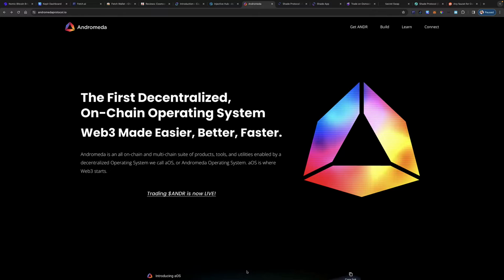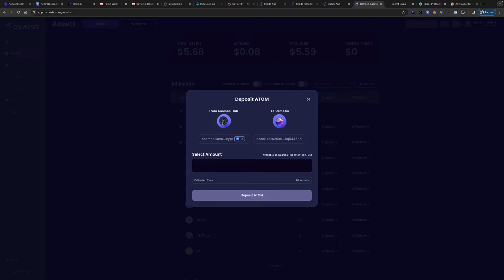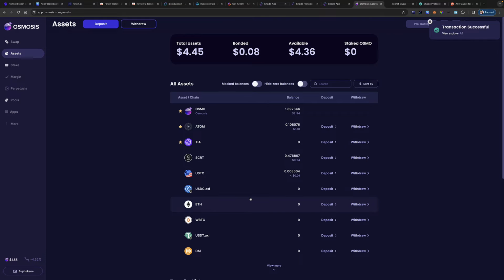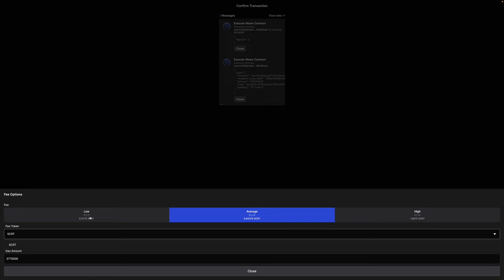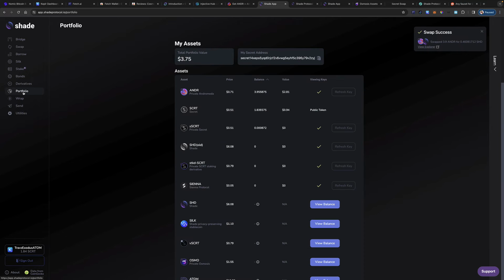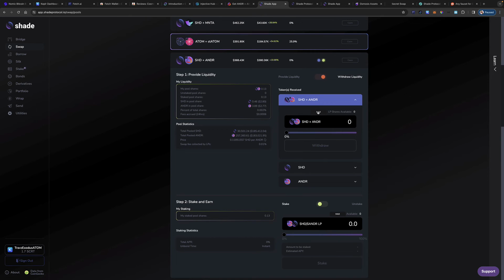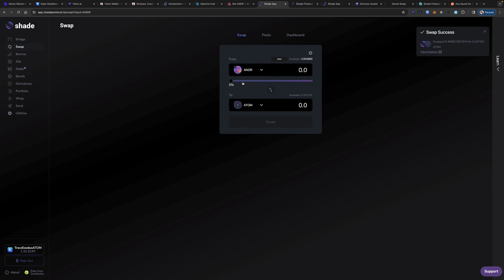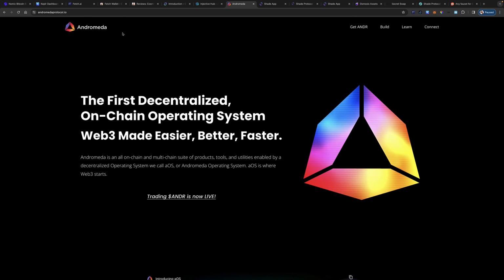How to Purchase the Andromeda Token $ANDR on the Shade Protocol DeFi Site using ATOM & Osmosis Zone!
*The abbreviated version of the video (assuming you have NO SCRT for gas):
1. Buy ATOM on Binance/Coinbase/Some Other Exchange
2. Transfer that ATOM to your Keplr wallet
3. Deposit ATOM onto Osmosis Zone
4.  Swap ATOM to SCRT (using ATOM to pay gas!)
5. Withdraw (read: Transfer) SCRT to your Keplr wallet
6. Swap (some, but NOT ALL you need the SCRT for gas on Shade site) of your SCRT for ANDR on Shade Protocol Site
7. If you want to LP, swap some ANDR or SCRT for SHD and stake

Native Andromeda Mainnet Tip Address:
andr1tjslrvv7kqmaxydf7rr2q8z8h03ergss2pxdz9

In this comprehensive video tutorial I go over how to purchase the Andromeda $ANDR token from the Shade Protocol site. This video assumes you do NOT have any SCRT (which is needed for the gas fees on the Shade Protocol site) and shows you how to take ATOM from your wallet, send that ATOM to Osmosis Zone to perform the swap of ATOM to SCRT (using ATOM to pay the swap fee - no OSMO required) and then withdraw the SCRT to your Keplr wallet again using ATOM to pay the fees - no OSMO required! I then show you how to swap SCRT for ANDR, how to swap ANDR for SHD, how to get into the stake pool and then how to reverse the entire process! Enjoy!

Into the Interchain with Carter Wentzel (Shade Protocol) & Cody Marks Bailey (Superfly) from Andromeda (AWESOME!):